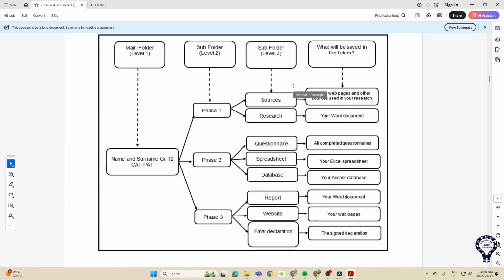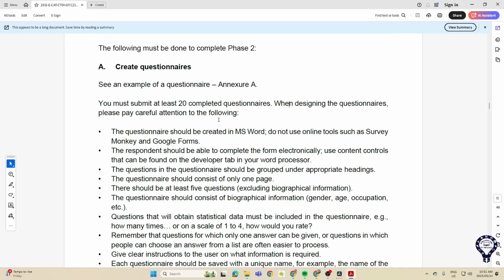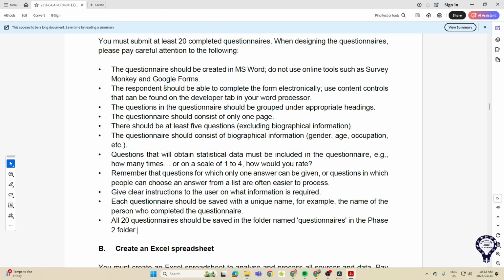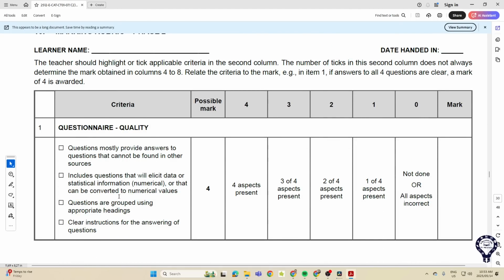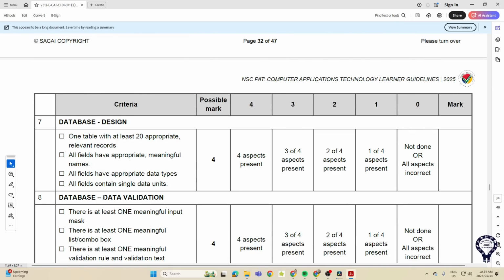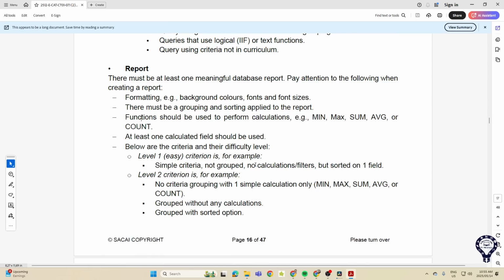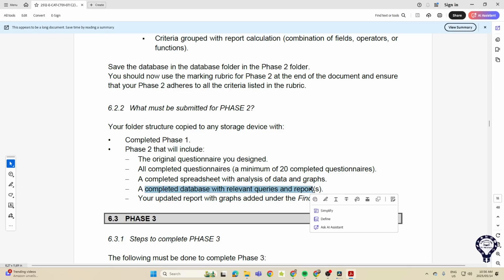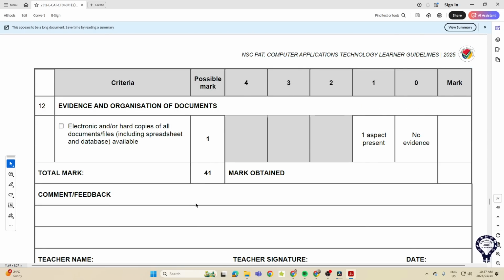CAT PAT GRADE 12 | How to Complete Pahe 1 | SACAI | 2025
Let's continue this PAT journey by looking at what needs to be done for PHASE 2. Hope all went well in Phase 1 and it's time to hit the ground running with Phase 2.